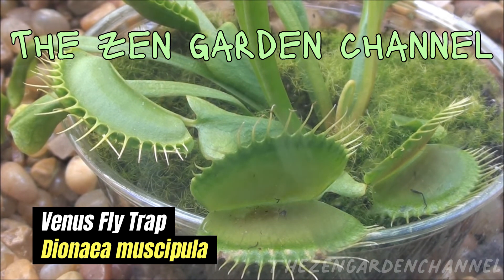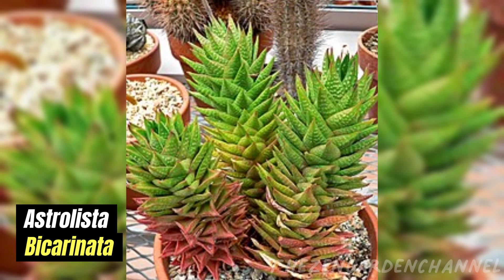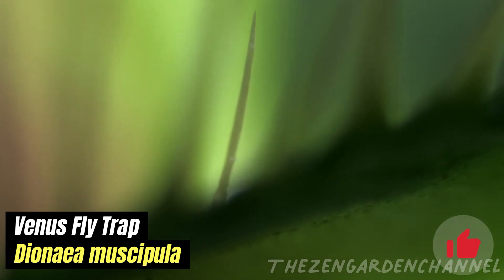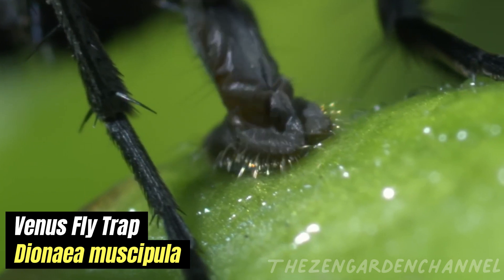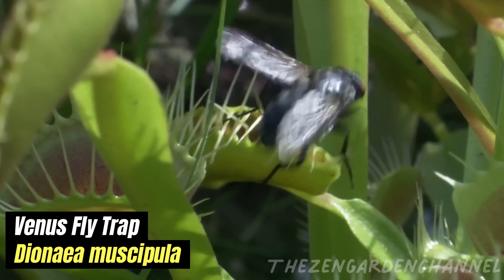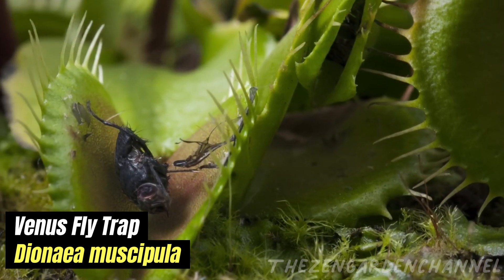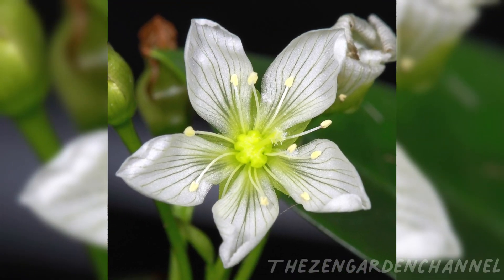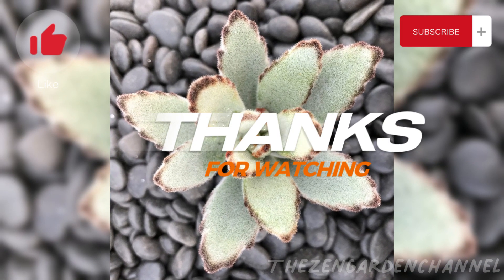The Venus fly trap! 🎍 The science behind and basic care!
Welcome back to the zen garden channel!🌵🌿🎍

Today we dive into the world of carnivorous plants! If you are familiar with them you also know that there are quite a few such as:

1. Venus Flytrap  - Dionaea muscipula
2. Sundews - Drosera
3. Pitcher Plants - Nepenthes
4. Cobra Lily - Darlingtonia californica
5. Butterworts - Pinguicula
6. Bladderworts - Utricularia
7. Rainbow Plants - Byblis
8. Waterwheel Plant - Aldrovanda vesiculosa
9. Australian Pitcher Plant -Cephalotus follicularis
10. Sun Pitchers - Heliamphora

But I think the Venus Fly Trap is probably the most knows so we can start with that one!

These plants have evolved to trap and digest small prey as a way to supplement their nutrient requirements in poor soil conditions. Please note that this is not an exhaustive list, and there are many more species of carnivorous plants.

If you would like to check more Haworthia varieties such as Haworthia Cooperi or Zebra Haworthia and collections or haworthia care tips and tricks check out our video:

We also have a video covering a few of the Echeveria species such as:
 - Echeveria Perle von Nurnberg
 - Echeveria Black Prince
 - Echeveria Rain Drops
 - Echeveria Agavoides Lipstick
 - Echeveria elegans, also known as  mexican snow ball, God's Throne,   Mexican gem or white Mexican rose
 - Echeveria Setosa , or tarantula
 - Echeveria Agavoides Taurus
 - Echeveria Blue Frills
 - Echeveria After Glow
 - Ghost Echeveria: